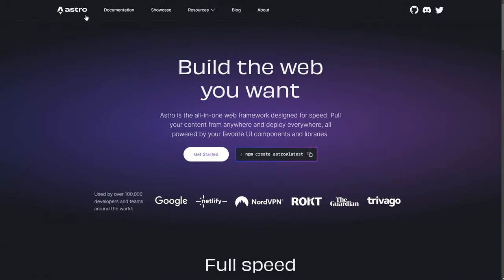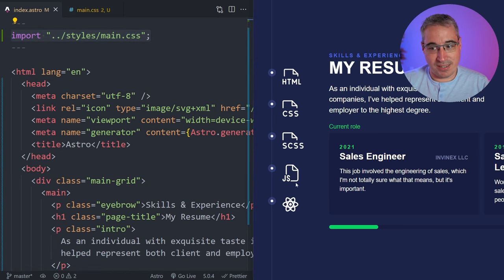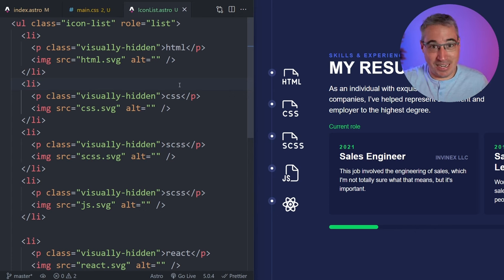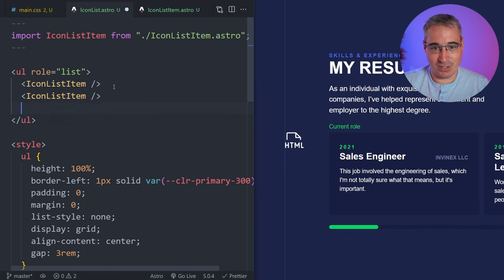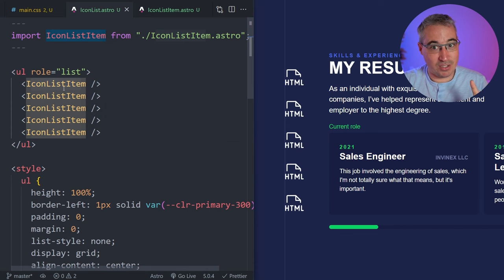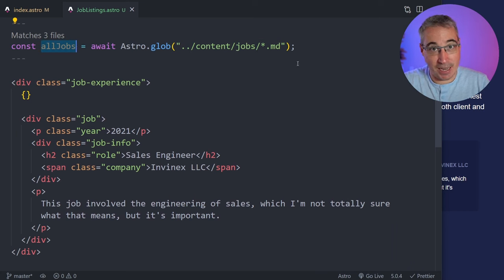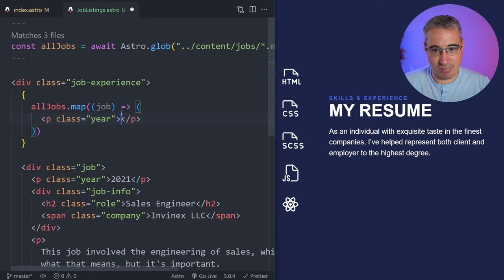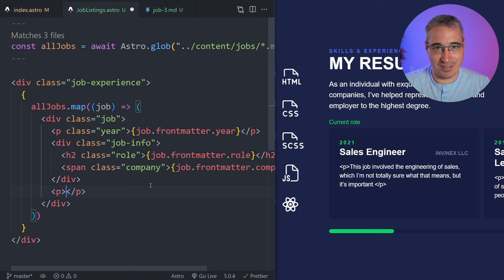Astro makes websites faster & easier to build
There’s been a lot of hype around Astro in the frontend community, and with good reason! It has a fantastic dev-experience, ships zero-JS by default, and maybe what I love the most about it, it *super* easy to get started with!

It’s incredibly powerful and you can do some amazing things with it, but unlike some other solutions out there, you don’t need to get knee-deep into all of that before you can start using it. It feels like a very natural progression from vanilla HTML, CSS, and JS, and you can start slow and slowly level up your game with it over time.

In this one, I’m looking more at some of the simple things that you can do to work faster (and hopefully show you how easy it is to do!), rather than a look at starting a project from zero, but if you’d like to see a project where we build it starting from scratch, please do let me now 🙂.

🔗 Links
 ✅ The video where I made this with HTML & CSS:

⌚ Timestamps
00:00 - Introduction
00:32 - A quick look at the benefits of Astro
02:15 - Adding my CSS through an import
03:12 - Creating a component with scoped CSS
07:50 - Creating components that use props
12:05 - Creating content from markdown files